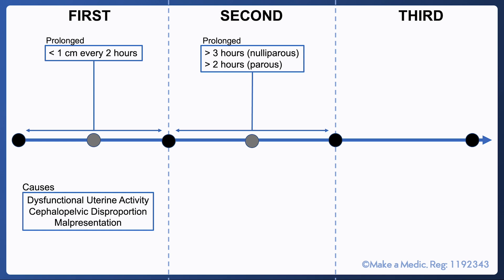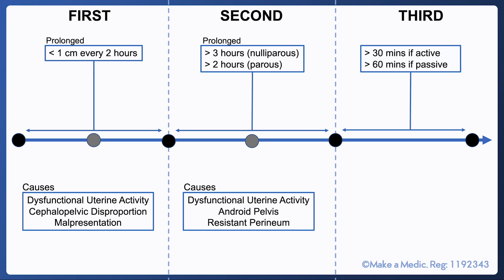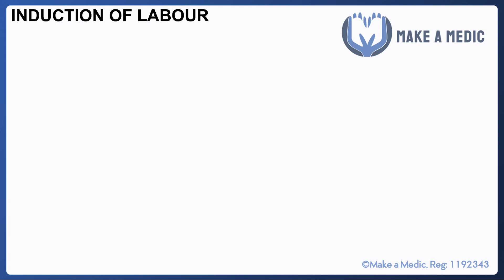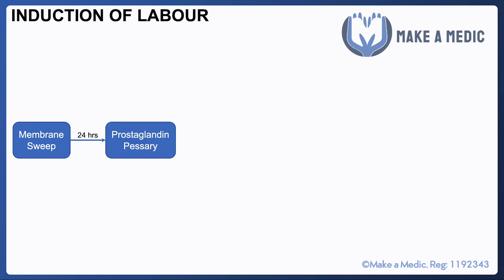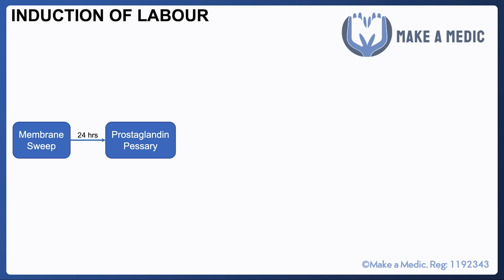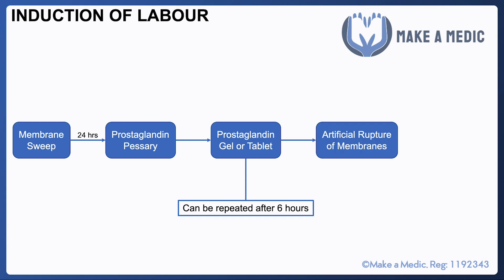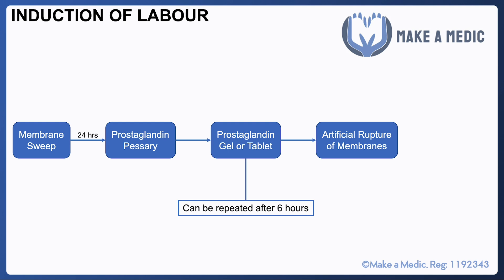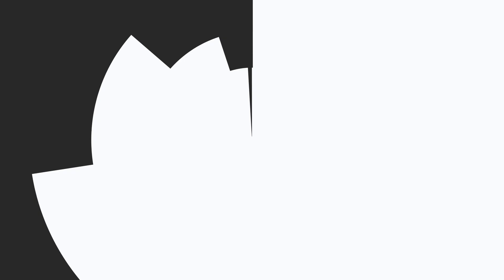Induction of Labour Explained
In this video, we will be going through the management of prolonged labour with a focus on induction of labour.